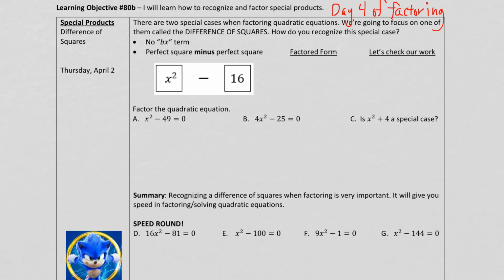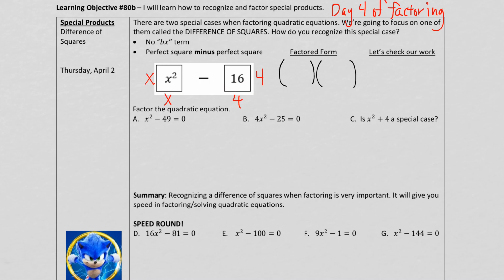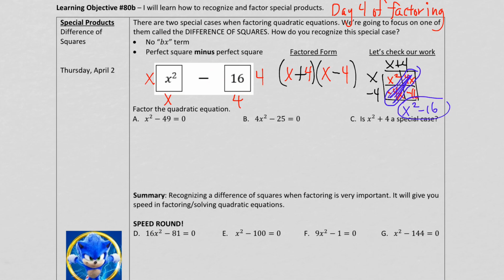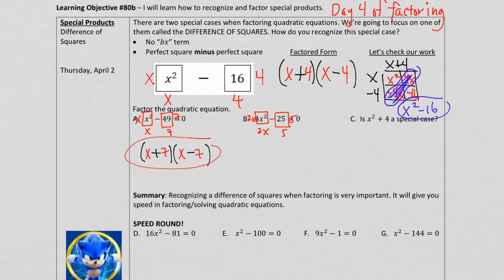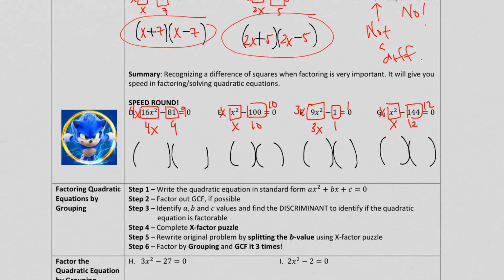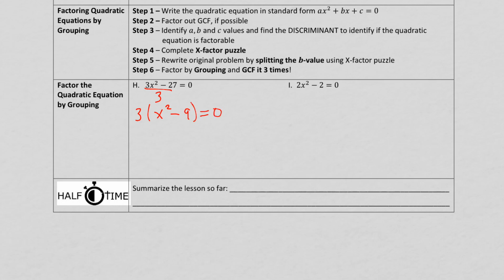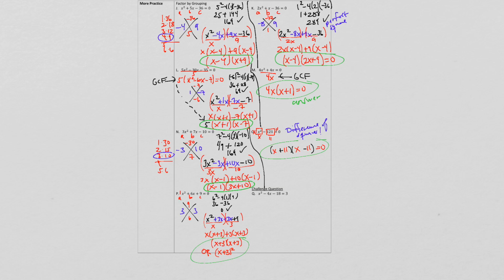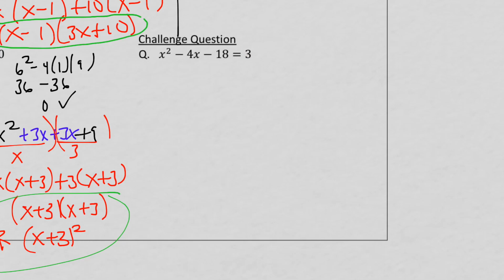80b - Int 2 - Practice (Factoring Special Products)